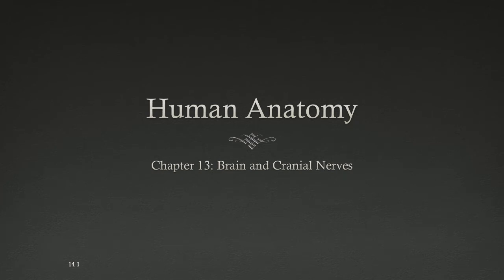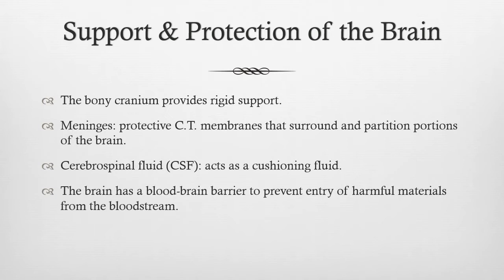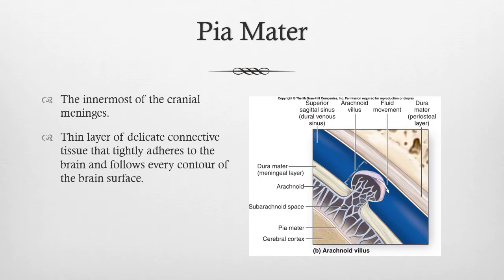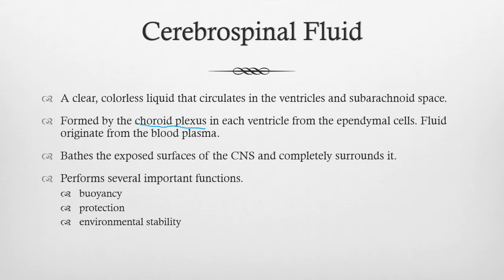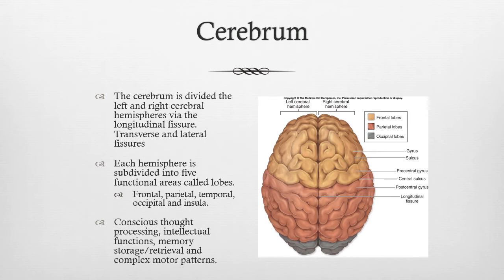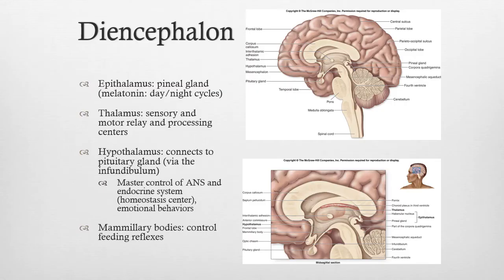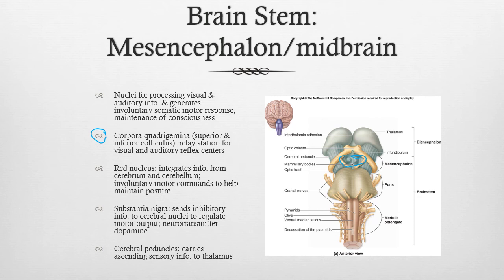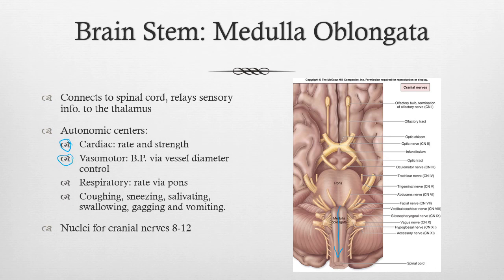BIO 160 Chapter 13 Brain and CN